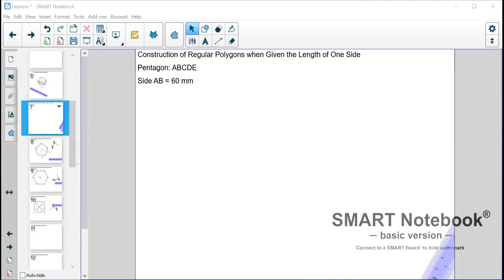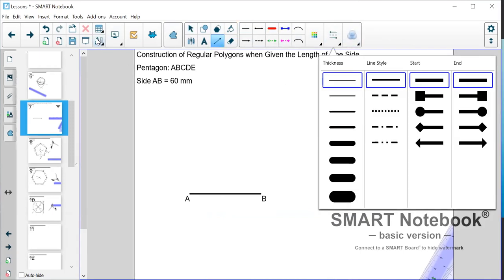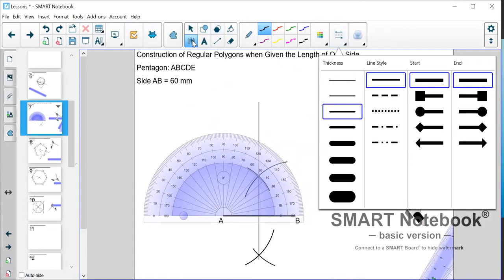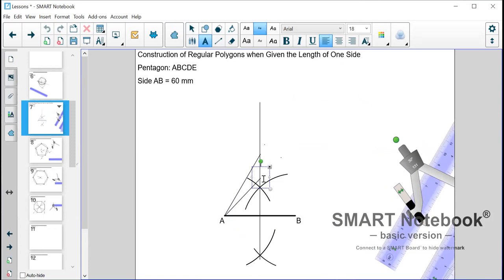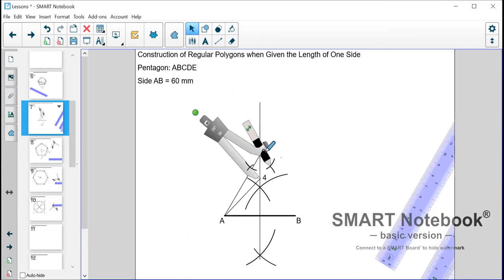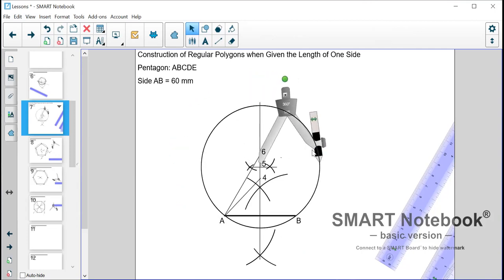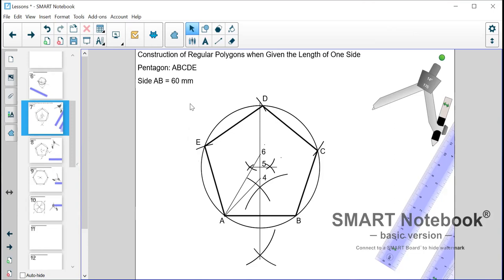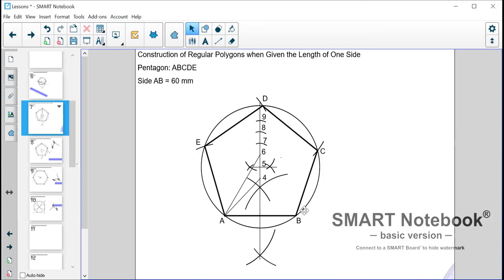Construct Regular Polygons given One Side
Demonstration of Steps in constructing Polygons when given the length of one side